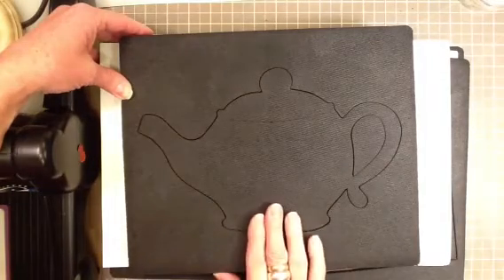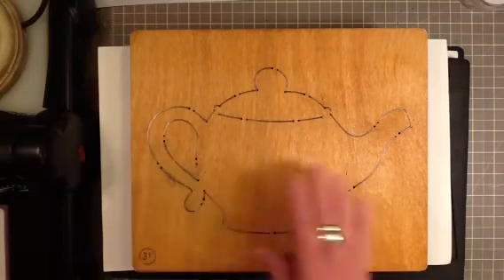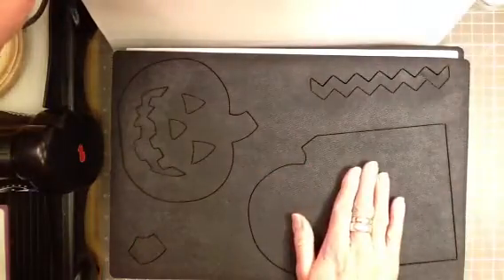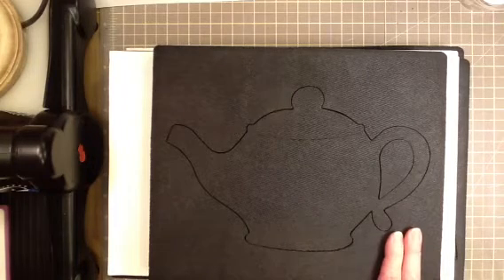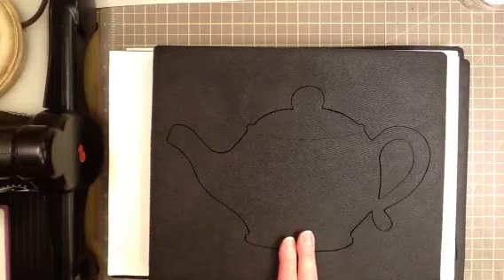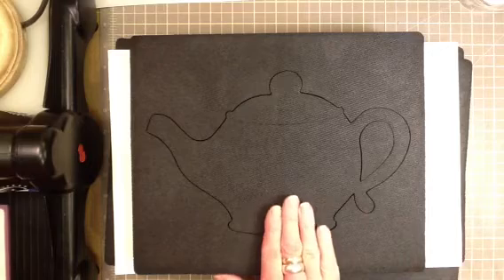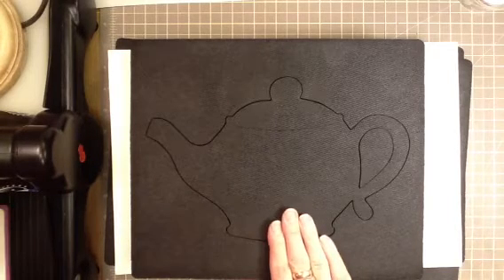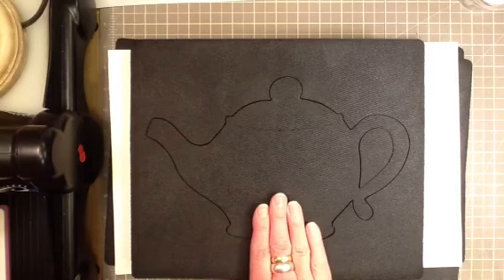Faulty Dies Part 2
A short video about large dies with misaligned blades from AccuCut Craft.

*Edited to add, I did contact CS via their online form, to see if they could make a note on my account to please not send me any more dies with mis-aligned blades.  The manager offered me a discount on another order and insisted on replacing these faulty replacement dies.  I requested some blades be omitted on one of my new dies, since they build them after they get your order and he said No. In altering the die to remove blades, I discovered, their blade are Not welded.  If the blade is shorter than the cut in the wood, it physically can not make a full cut.  The replacement dies cut beautifully.